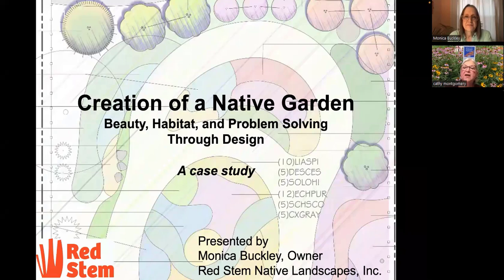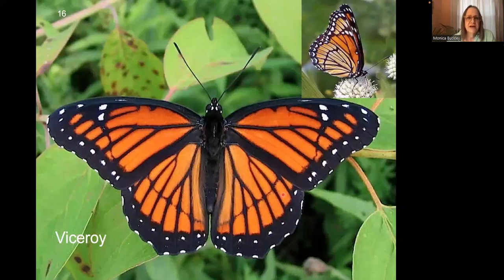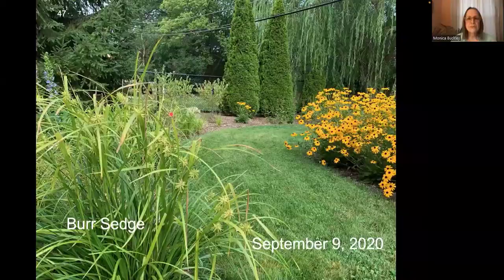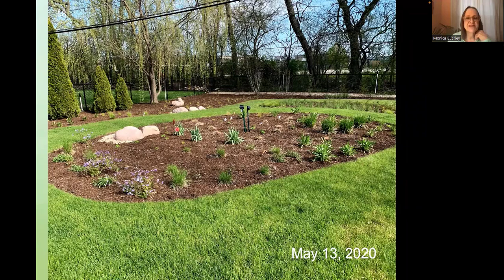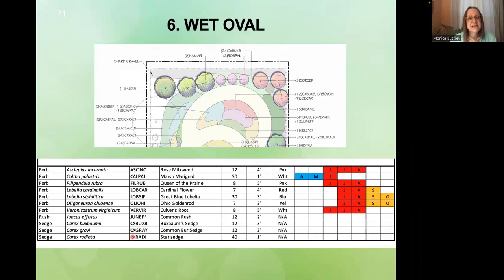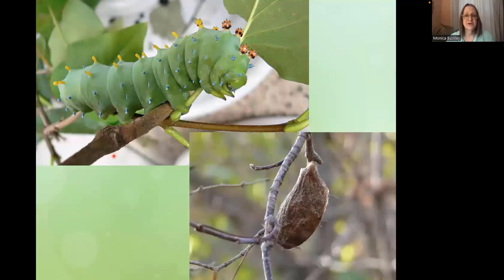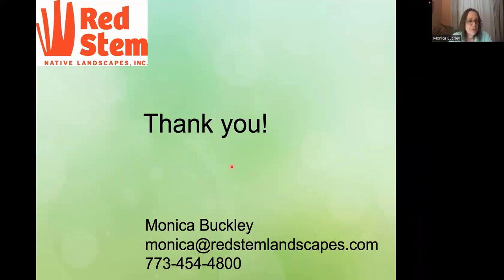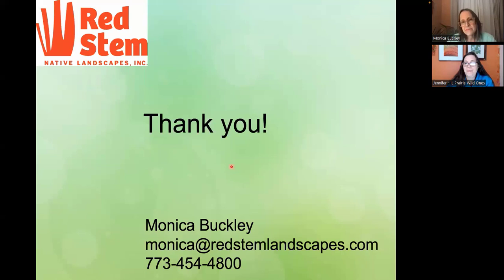Creation of a Native Garden:Beauty, Habitat and Problem Solving through Design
April 25, 2022 - Monica Buckley from Red Stem Native Landscapes shares design strategies to create a large, strictly native plant garden in a Chicago suburb. The example garden has sunny and shady areas, and wet and dry ones. You will gain insight into what a designer considers on an initial visit, and how those considerations affect design. Through the out the presentation you will see examples of the installation process and the garden as it develops from the initial plantings to two years later.

Monica Buckley is owner and founder of Red Stem Native Landscapes, a native plant landscaping firm that designs, installs, and maintains Chicago area gardens, established in 2013. A butterfly enthusiast from childhood, she was blessed by the generous mentoring of Art Gara, whose Art and Linda’s Wildflowers was creating gardens with natives before it was cool. After several years of following Art from garden to garden, she began taking classes at the Chicago Botanic Garden, the Morton Arboretum, and the College of DuPage and finally left a long career in publishing to establish Red Stem. She continues to be thrilled by the endless learning, through Red Stem’s work, others working in the field, and through books and seminars.